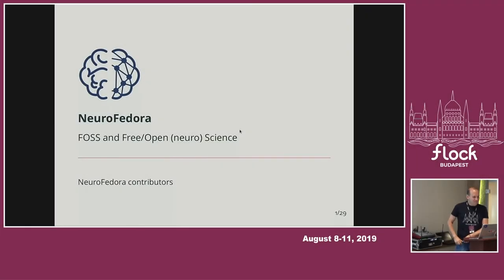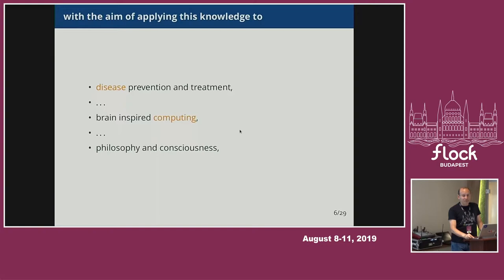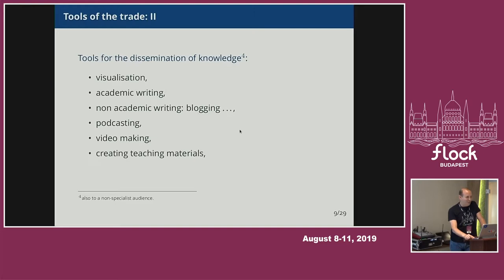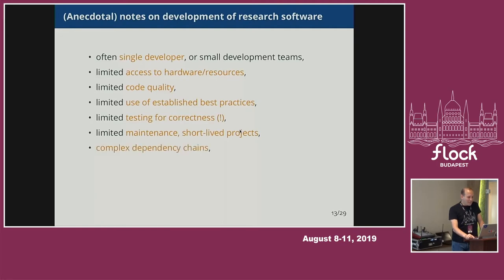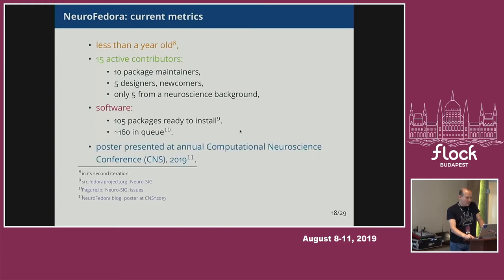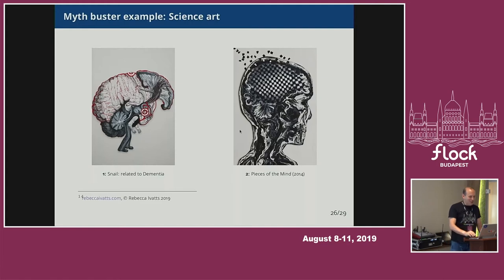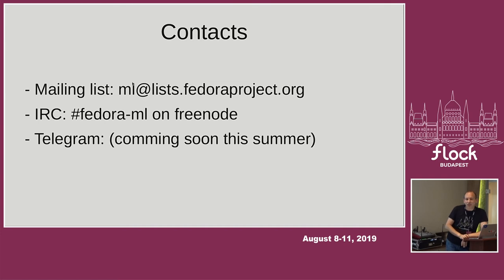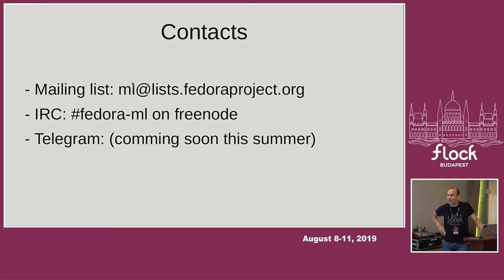NeuroFedora: FOSS and open (neuro)science - Ankur Sinha, Zbigniew Jędrzejewski-Szmek - Flock 2019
Evidence based policy making is extremely important. Not only does this require scientists to work harder on informing the powers that be, it is perhaps more important that scientific process be made accessible to everyone without limitations.

The scientific community has recently begun pushing towards Open Science, and the philosophy of Open Science, not surprisingly, is very similar to that of FOSS. Researchers are now using FOSS for all their programming needs, the data they gather is being made openly available for all to see, and the results they come up with are being disseminated openly via the Open Access movement.

Some of us recently came together to form the NeuroFedora initiative — Free software for Free neuroscience.